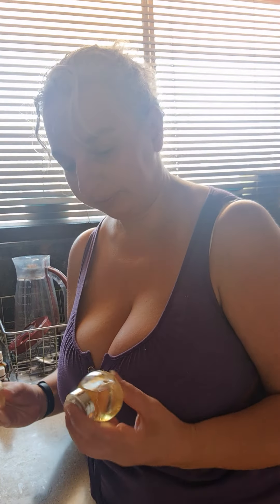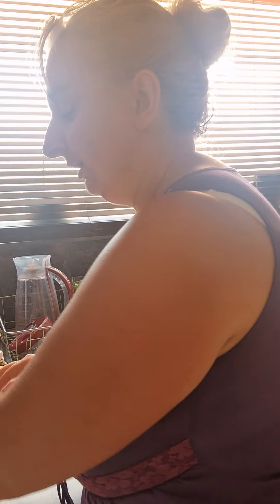Experimenting with Blends Part 2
Following on from last week, where I started experimenting with some possible new mist sprays for skin care, today I'm blending some new face serums.